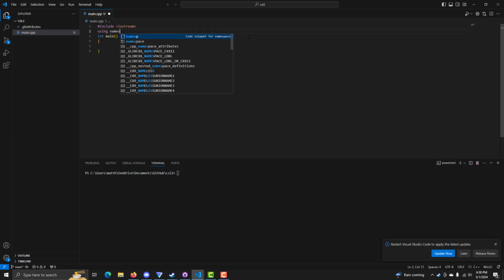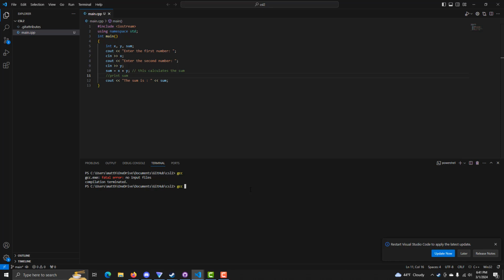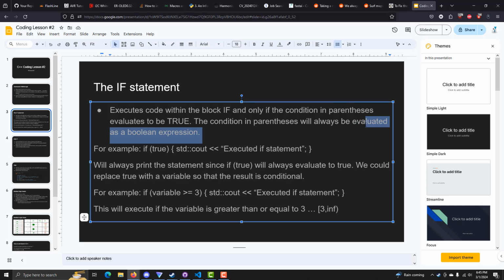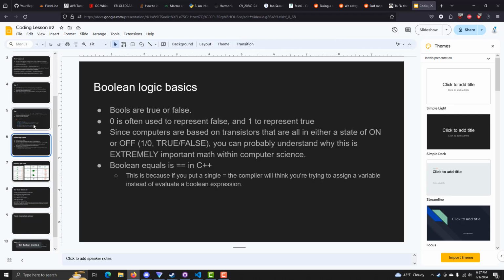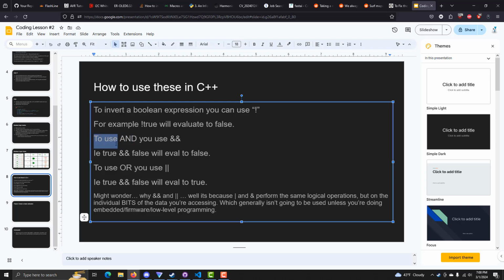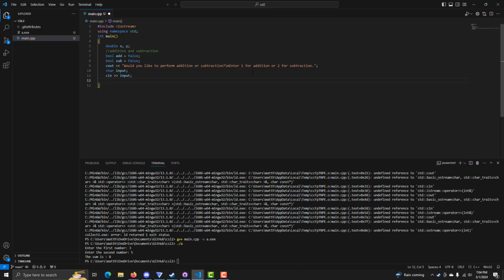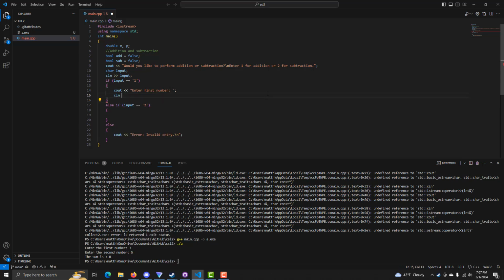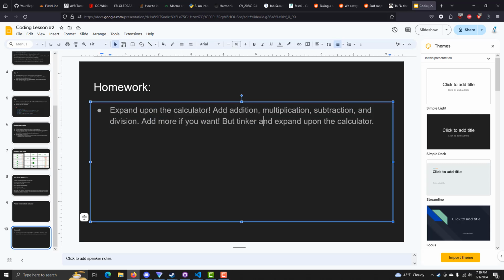Learn how to code FROM SCRATCH! | C++ Coding Lesson #2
This video covers some more advanced topics including IF statements and basic boolean algebra.